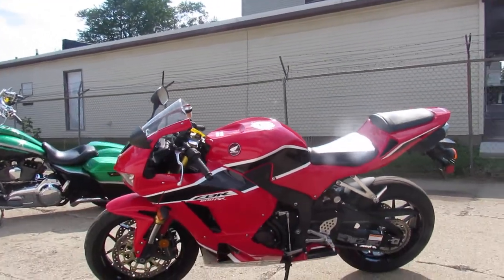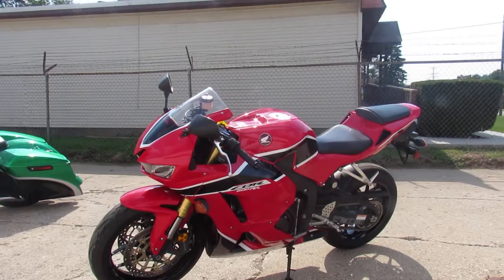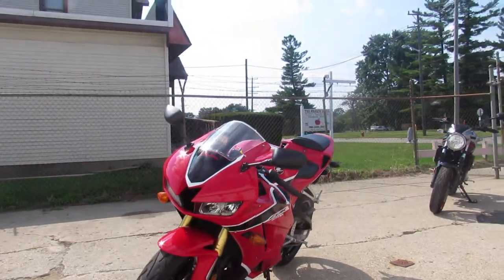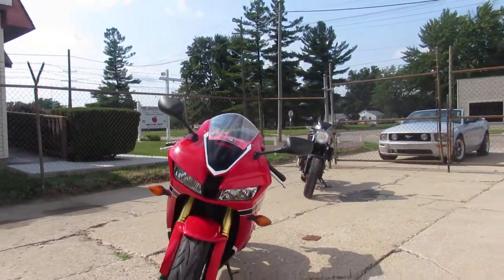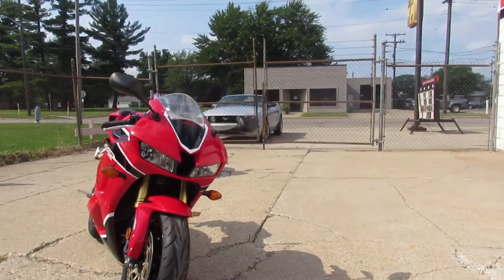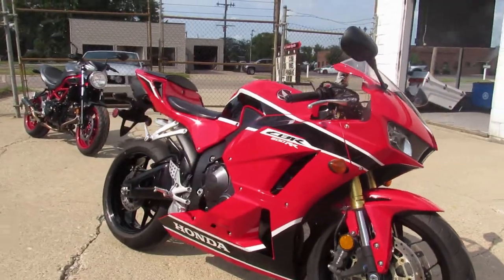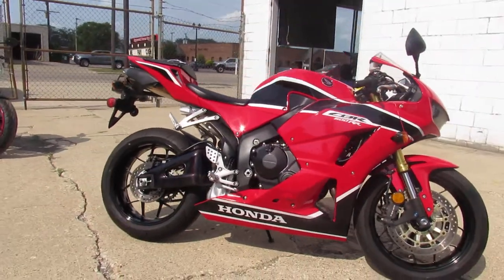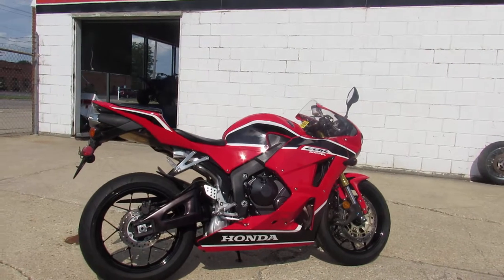2018 HONDA CBR600RR U5809